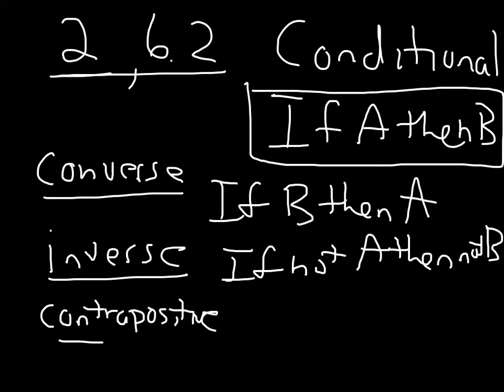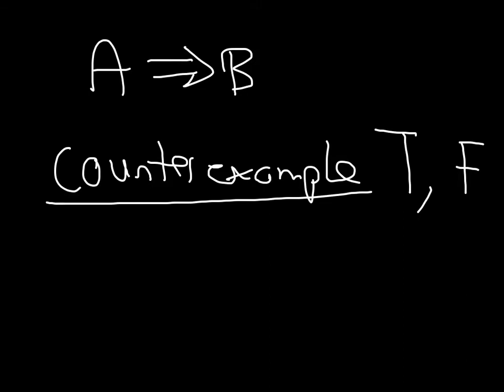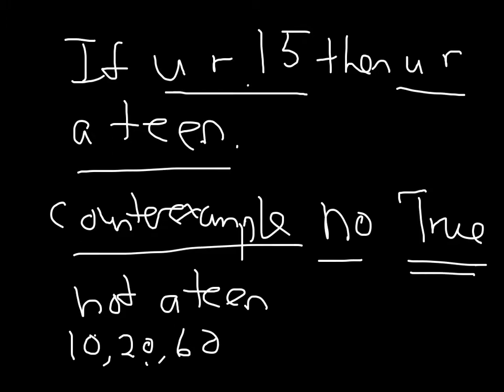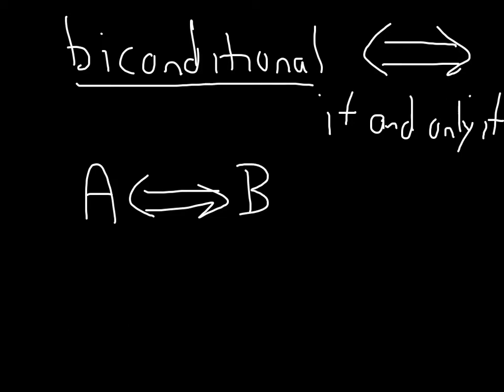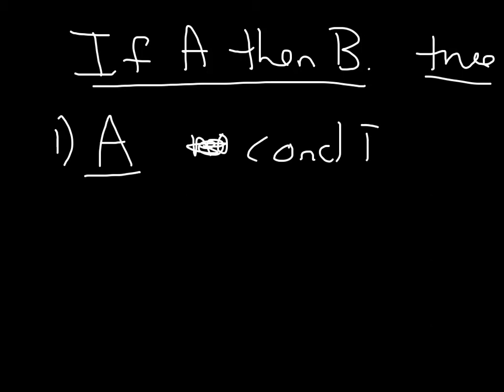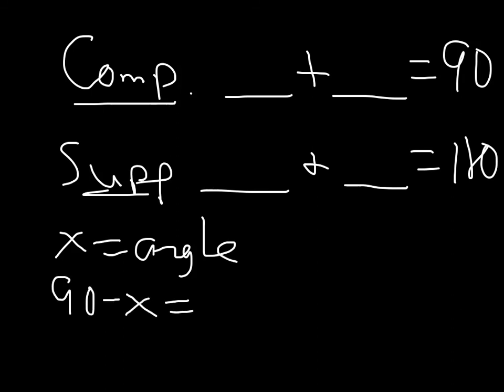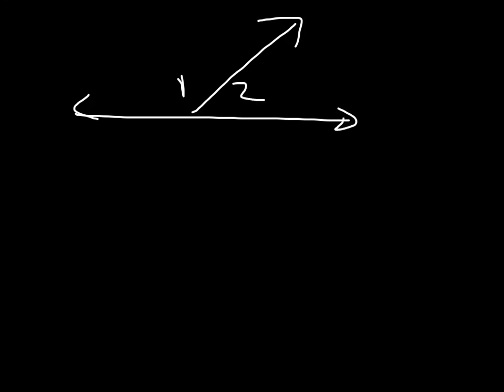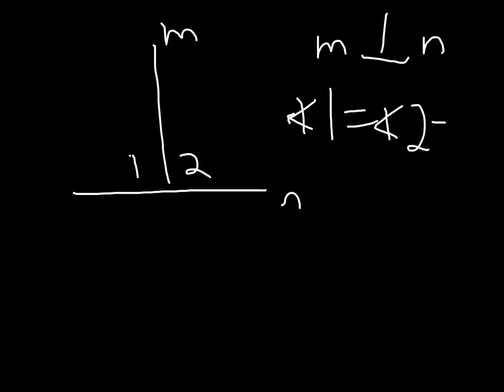geo chapter 2 conitional, linear pair, vertical angles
Geometry chapter 2 and 6.2